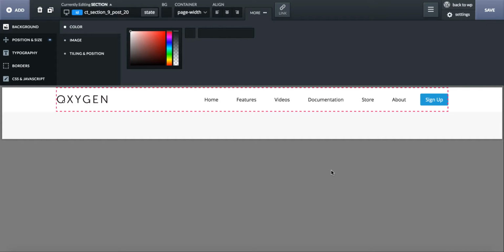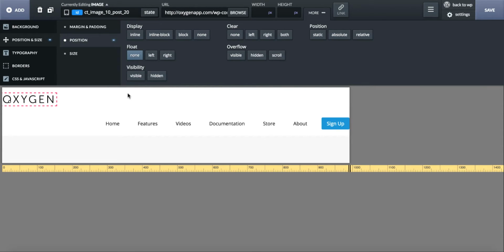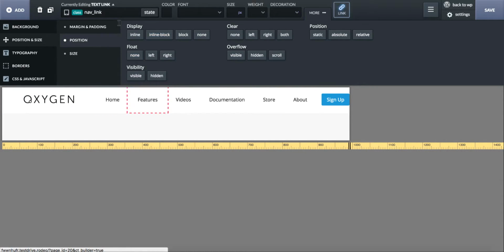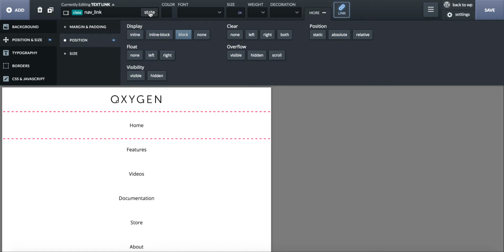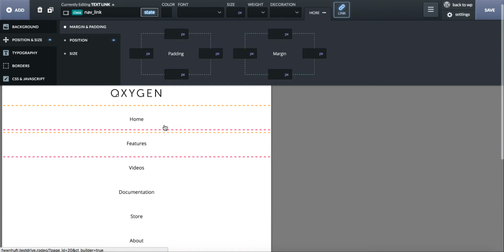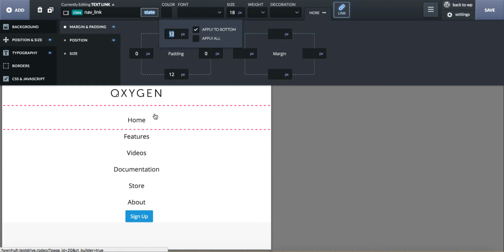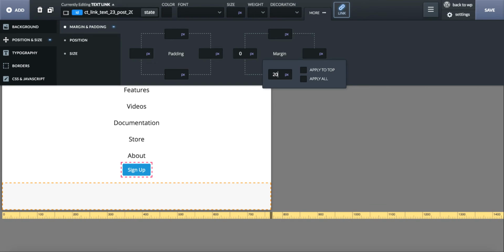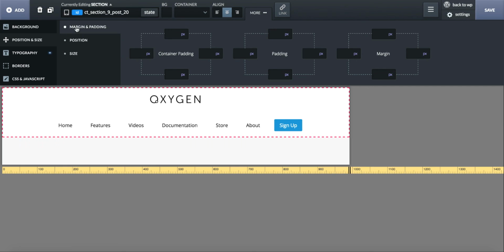Modern Header: Part 2 - Making it responsive